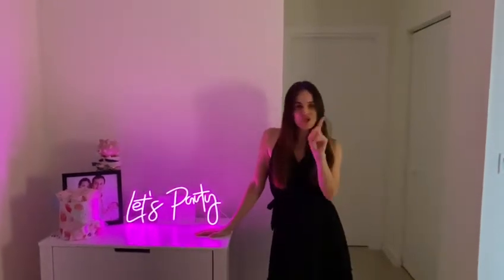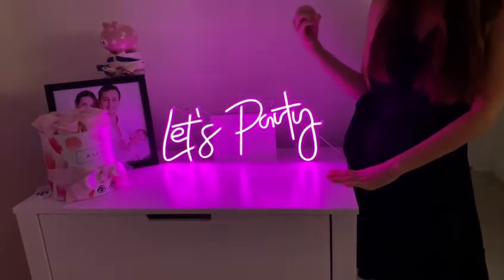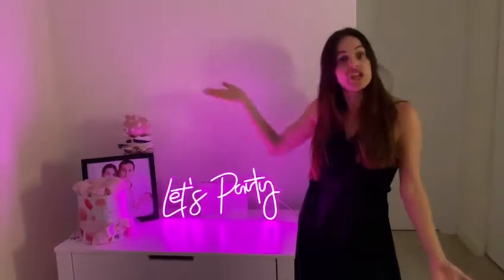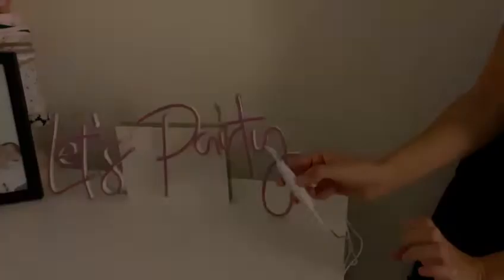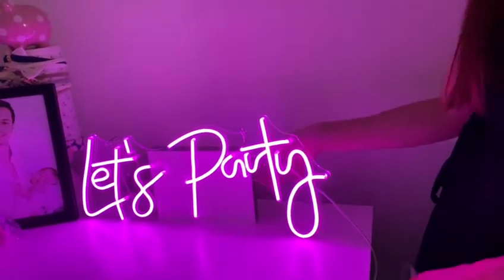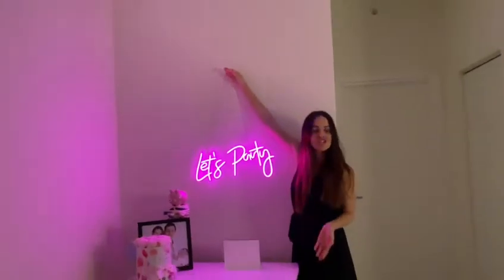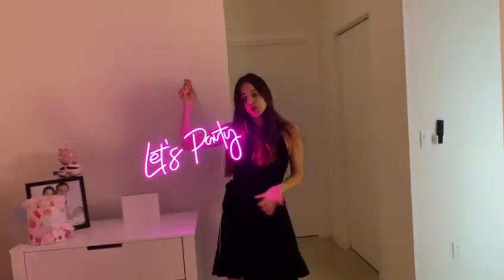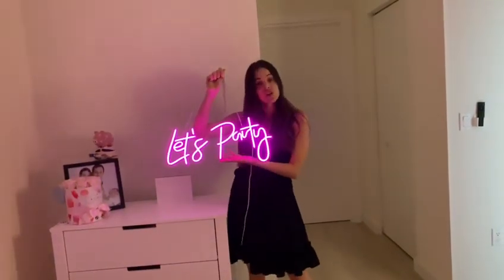RX Unboxing Video-183